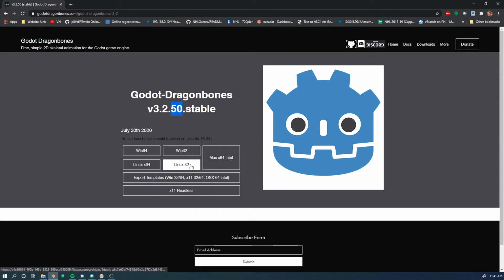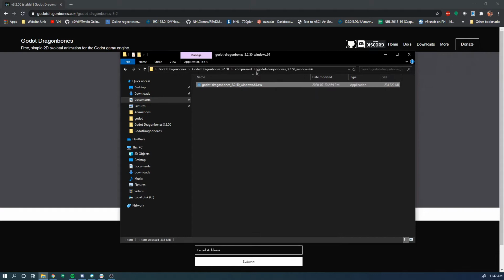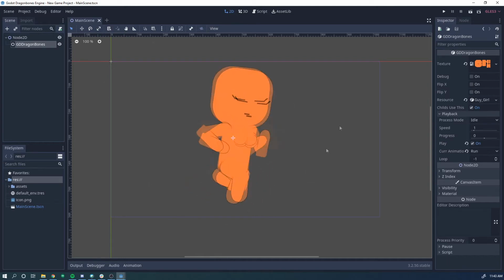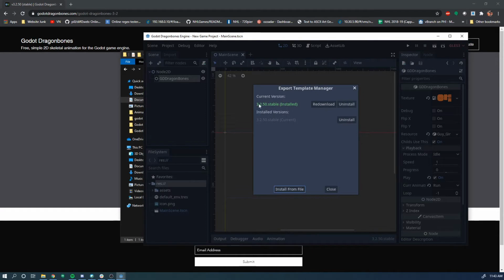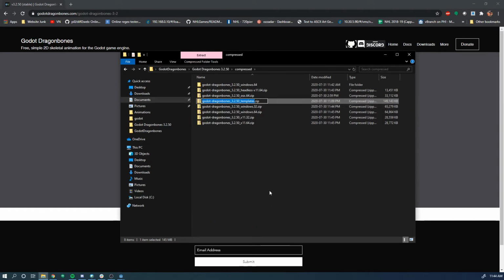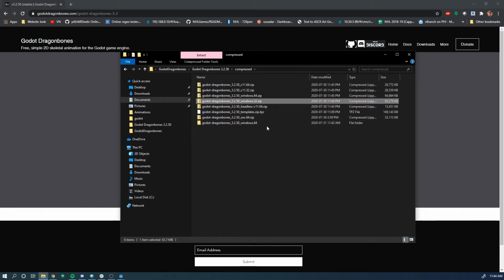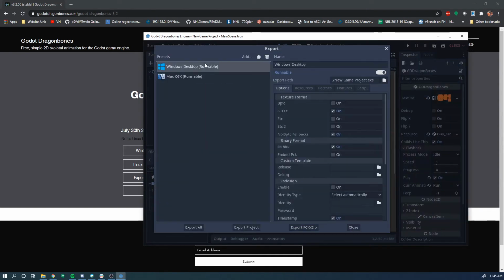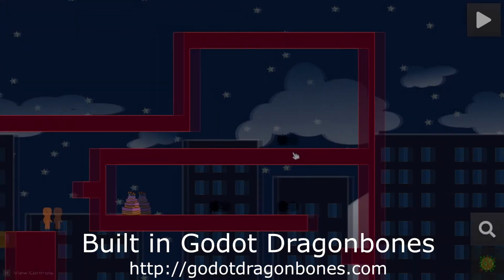Export a Godot Project (Dragonbones)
How to export a Godot Dragonbones project for easily creating, animating and importing your 2D cutout animations.

Now with Mac support!

Godot Dragonbones is a custom Godot engine build with the godot_dragonbones module that I am maintaining and distributing. It provides full-featured, 2D Skeletal animation support for the DragonBones API; a free, open source alternative to Spine: 2D Skeletal Animation.

If you're interested in using this in your projects but would like more guidance, leave a comment letting me know what you'd like me to explain next.